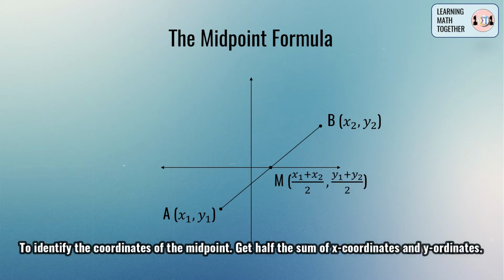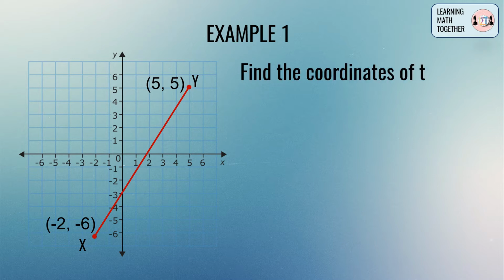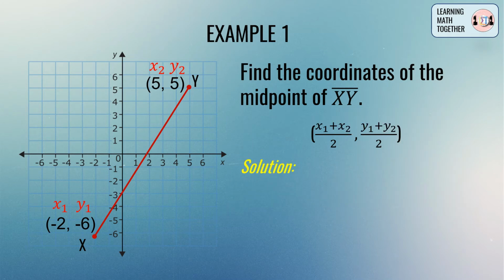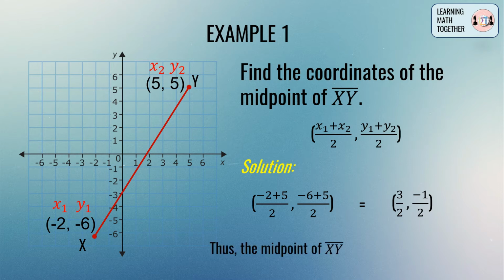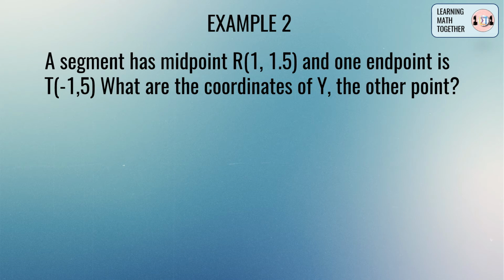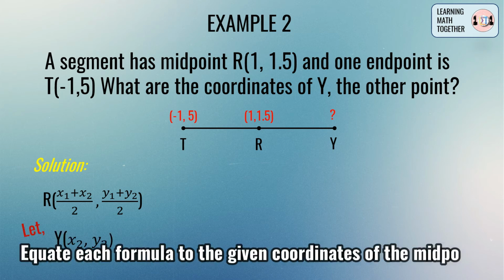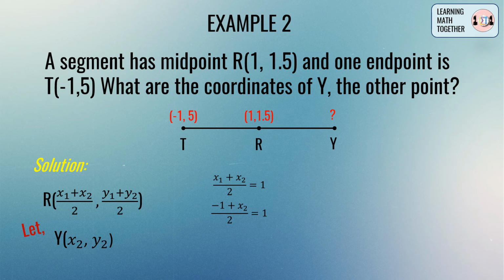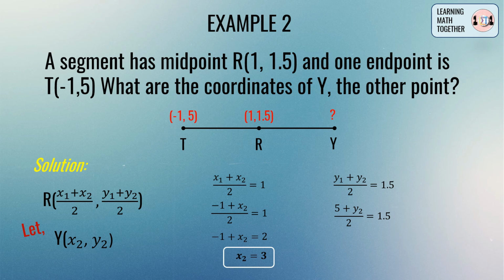THE MIDPOINT FORMULA | LMT101